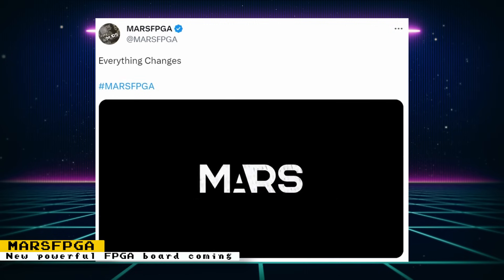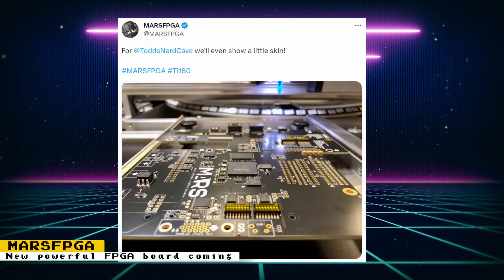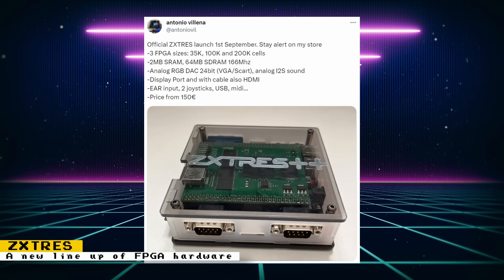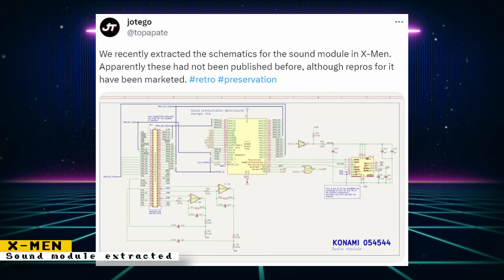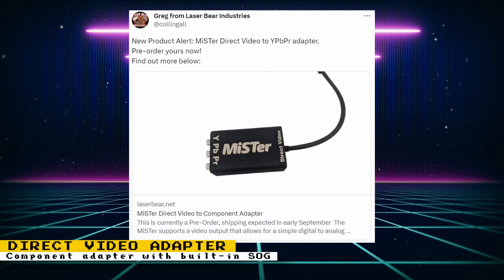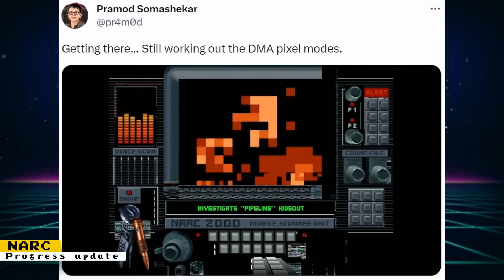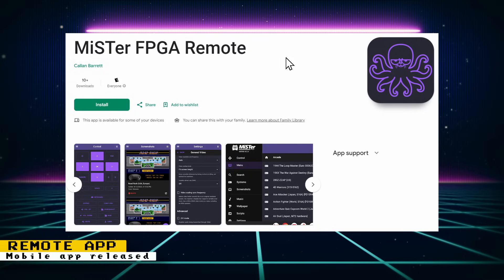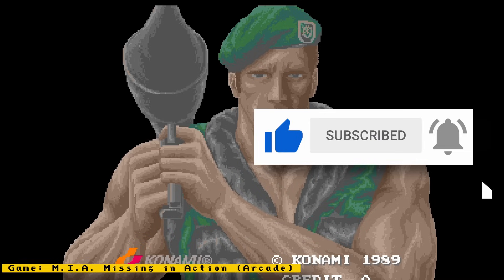MiSTer FPGA News - N64, Saturn, Mobile App & More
Sources

*M.I.A. Beta*

Chapters:
0:00:00 Intro
0:00:17 MARSFPGA
0:02:39 ZXTRES
0:03:26 Super Off Road
0:03:39 X-Men
0:03:51 MIA Beta
0:04:11 Nintendo 64
0:04:42 Direct Video Adapter
0:05:23 Saturn
0:05:52 NARC
0:06:13 Game Challenge
0:06:26 NFC Script
0:06:53 Mobile App